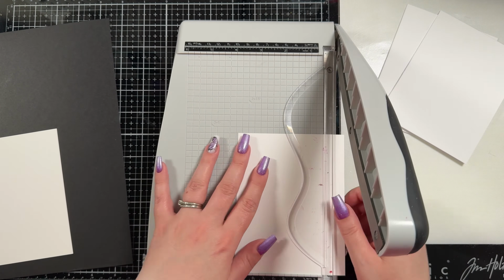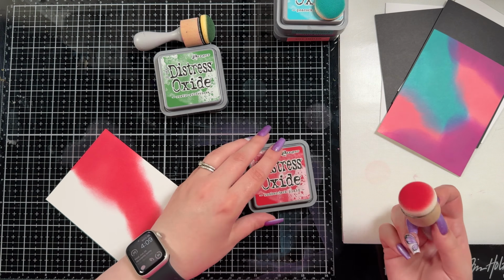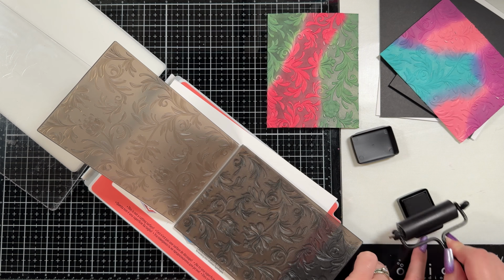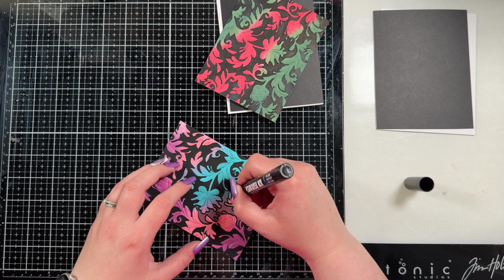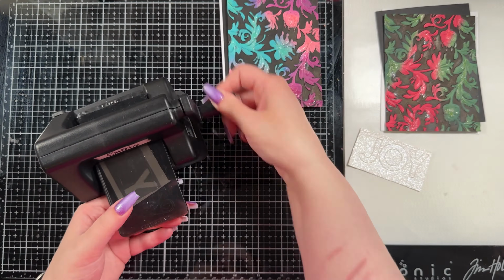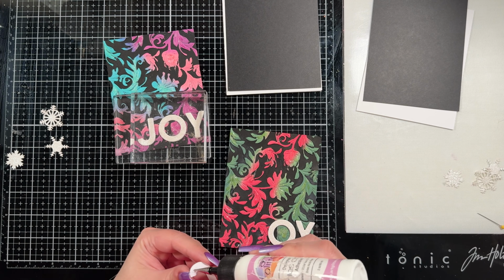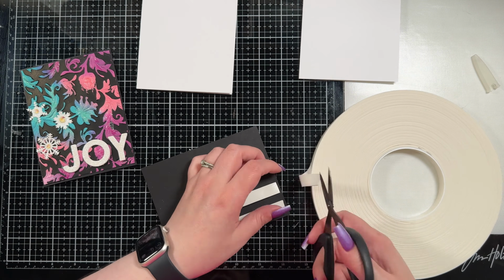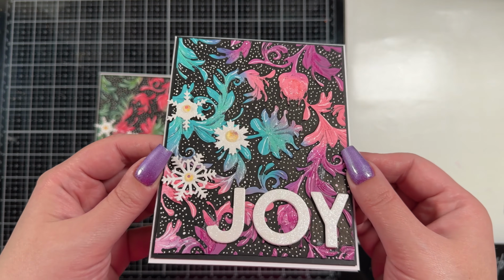Creating Festive DIY Christmas Cards: A Whimsical Twist for Christmas in July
Send Mail Here :
Ciara Taylor
RPO Spruceland
Prince George, BC
V2M 7A5

Supplies

(Amazon CA)
(Amazon USA)

(Amazon CA)

(Amazon CA)
(Amazon USA)

(Amazon CA)
(Amazon USA)

(Amazon USA)

(Amazon CA)
(Amazon USA)

(Amazon USA)

(Amazon CA)
(Amazon USA)

(Amazon USA)